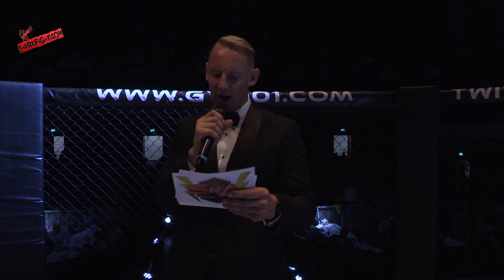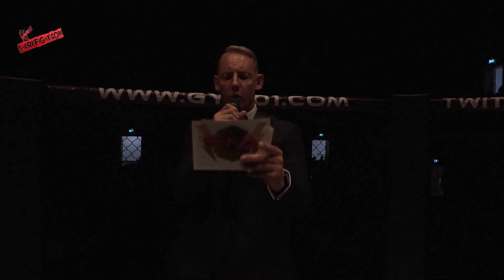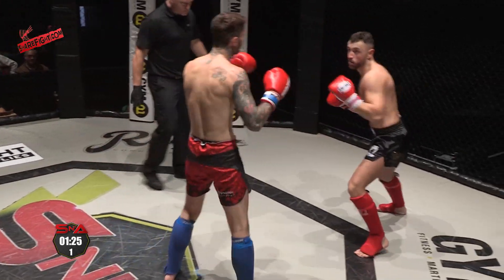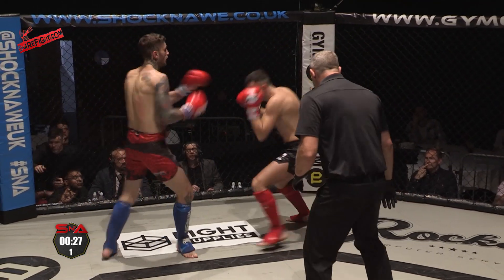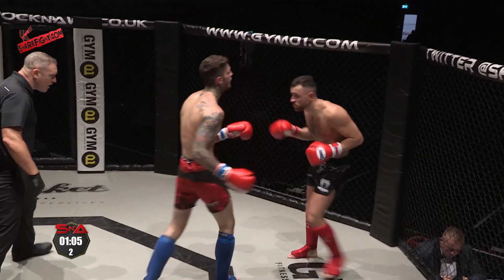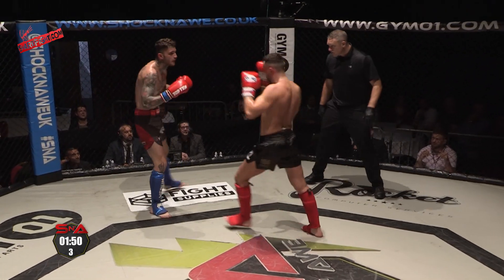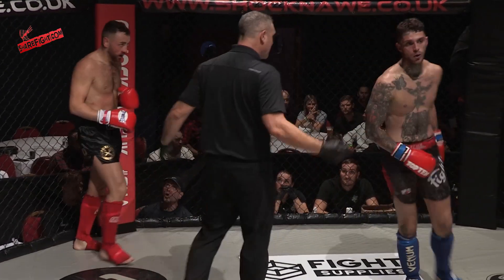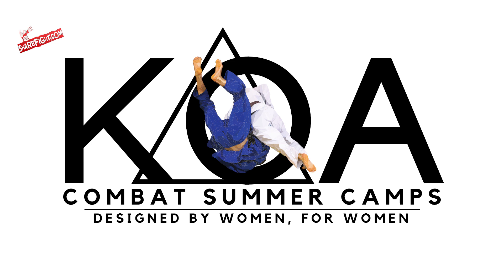Shock N Awe 33 - Andrew Chafer vs Giacomo Morrone Amateur Welterweight Kickboxing 77kg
Shock N Awe 33 was held at The Portsmouth Guildhall on October 22nd. Join us for Shock N Awe 34 on March 18th, tickets are available now